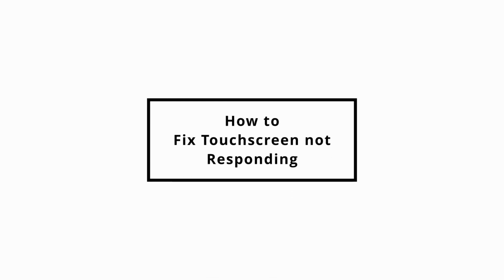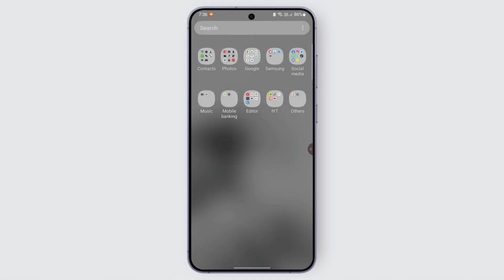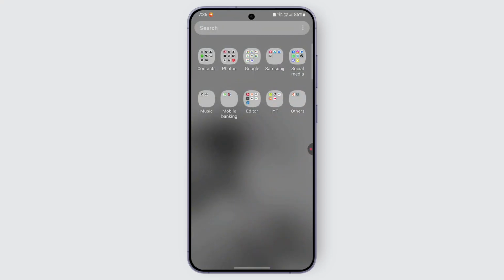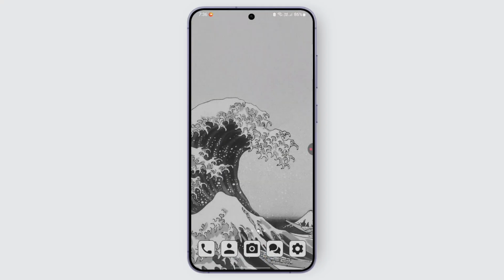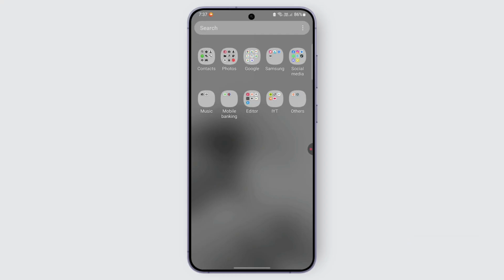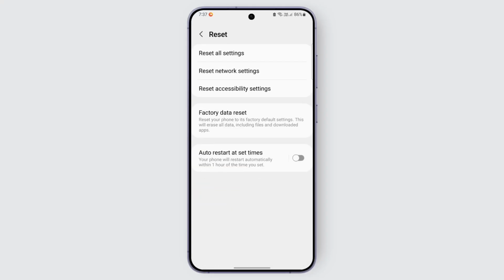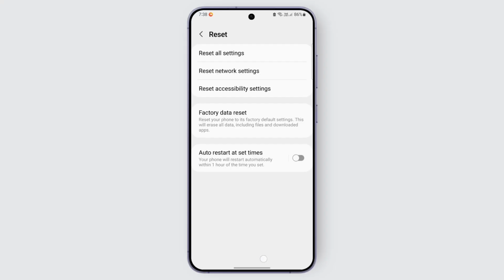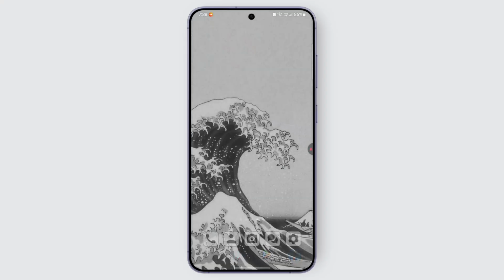How to Fix Touchscreen not Responding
Want to fix a touchscreen not responding issue on your device and get it working smoothly again? This video will guide you through the steps on how to fix touchscreen not responding quickly and easily. Whether you're asking, "Why is my touchscreen not responding?" or need help troubleshooting the issue, this tutorial has you covered. Learn the steps to resolve touchscreen problems and restore full functionality. Watch now to see how you can fix a touchscreen not responding today!

Timestamps:
00:00 How to Fix Touchscreen Not Responding
00:10 Why Is My Touchscreen Not Responding?